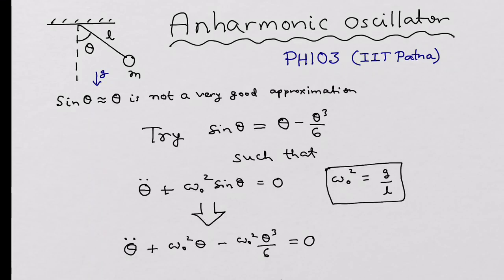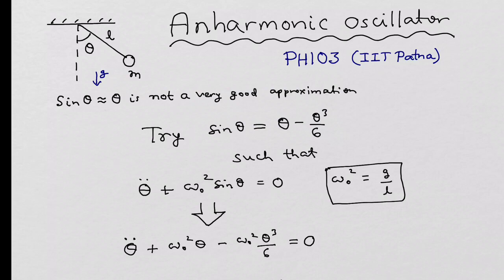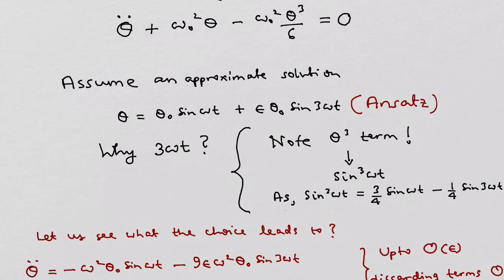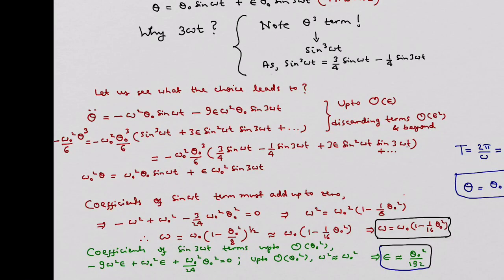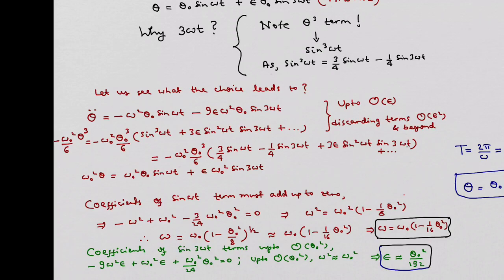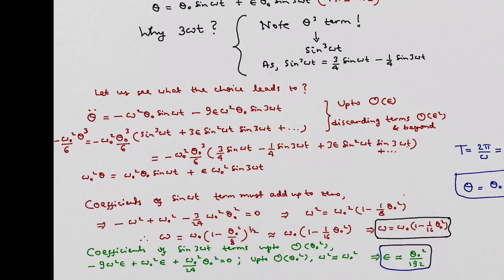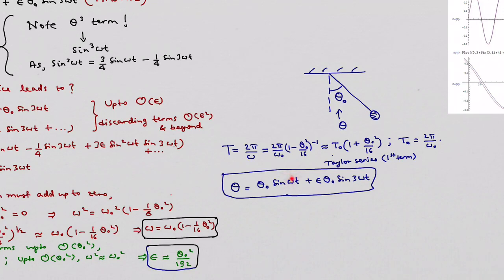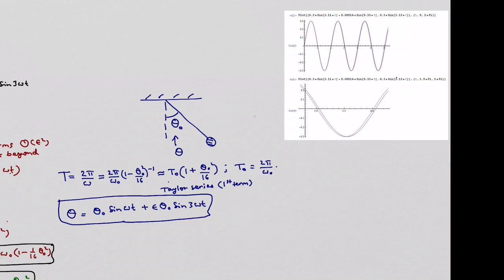Anharmonic oscillator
This video discusses the anharmonic oscillator which was taught during this course. It is meant for students to revise the content.